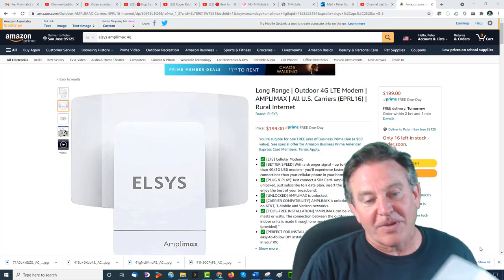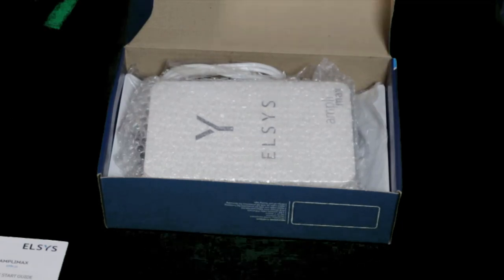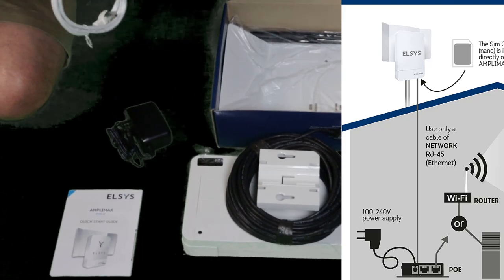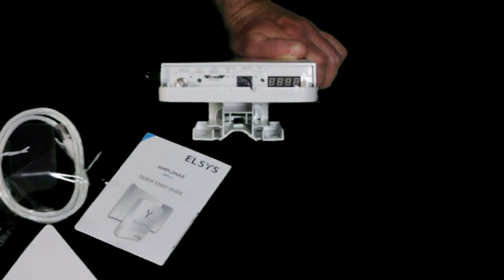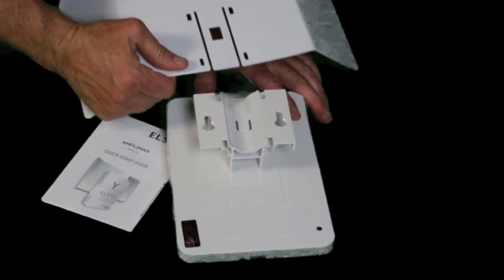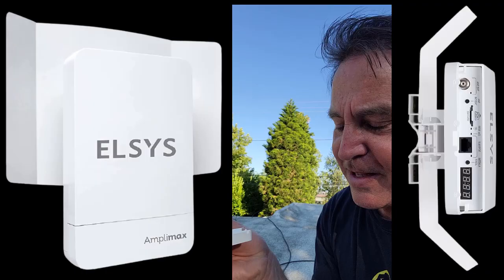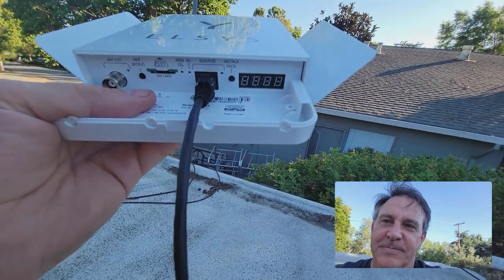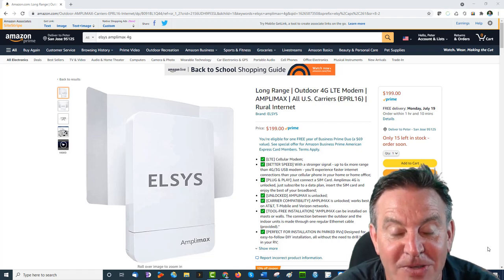🔴BEST RURAL INTERNET | Outdoor 4G LTE Modem | All U.S. Carriers by AMPLIMAX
Finally, a 4G LTE Outdoor, Pole-mounted Gateway/Antenna for Rural Areas at less than $200! And this is one of the cleanest setup, I have seen to date.
Link to this product

Power Over Ethernet, on-device Signal tracker (very nice) and very solid User-Interface make this a MUST SEE!